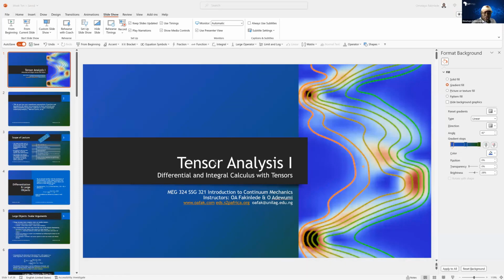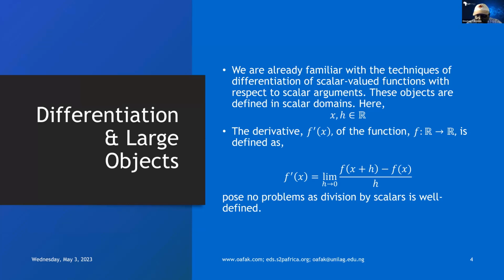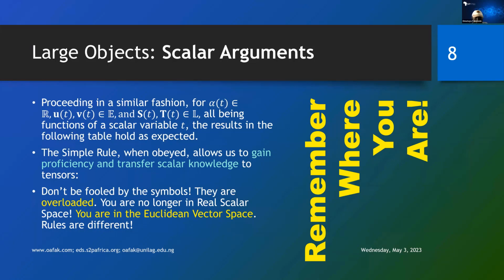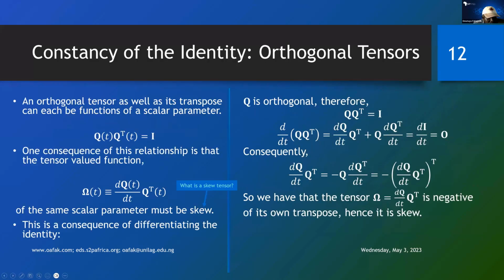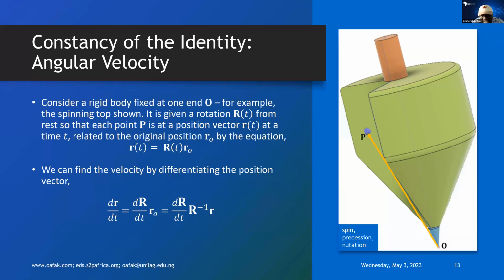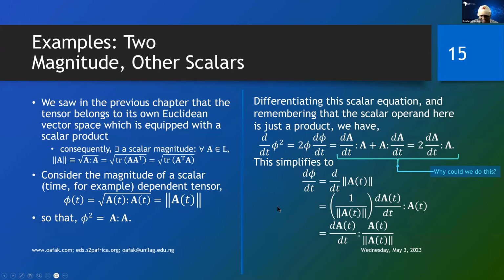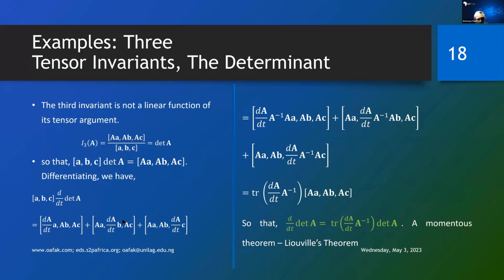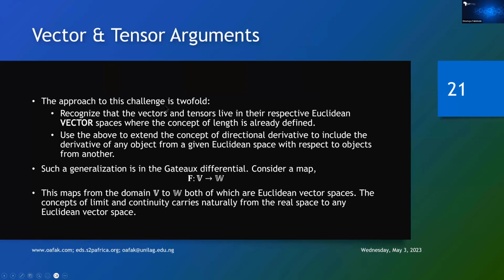Continuum Mechanics: Tensor Analysis I